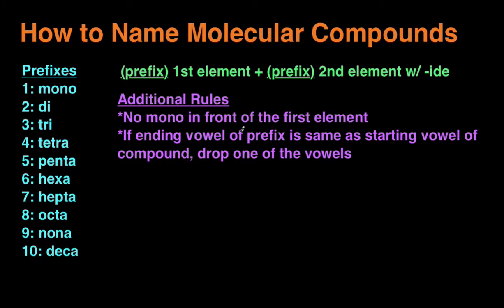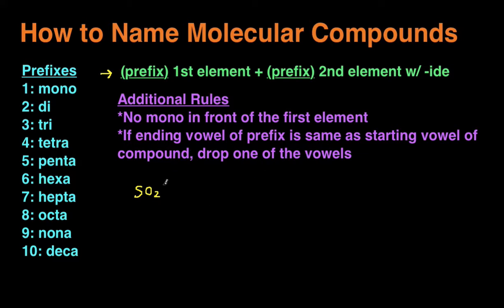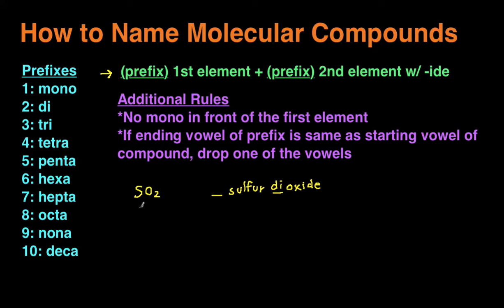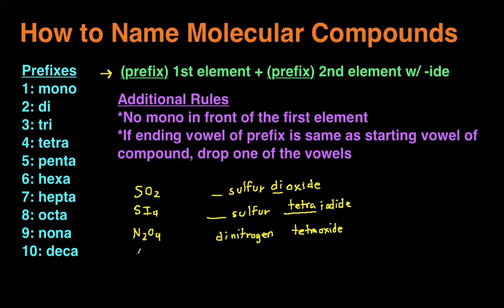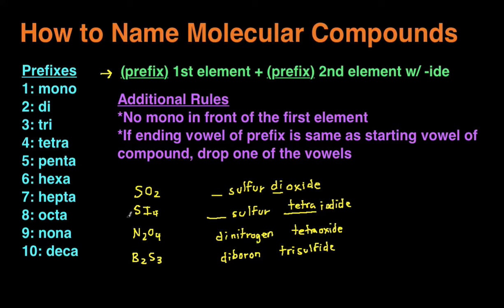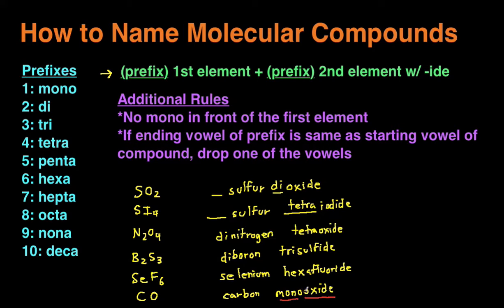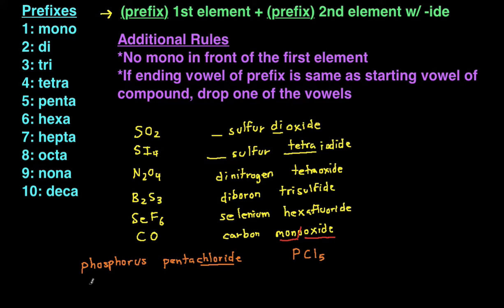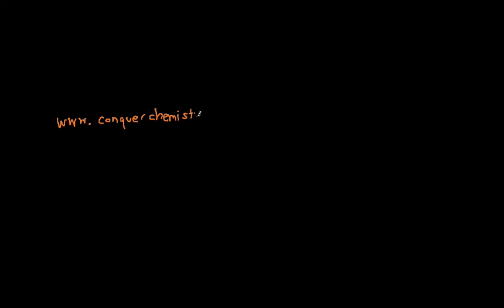How to Name Molecular Compounds Examples and Practice Problems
In this video, you'll learn how to name molecular compounds.